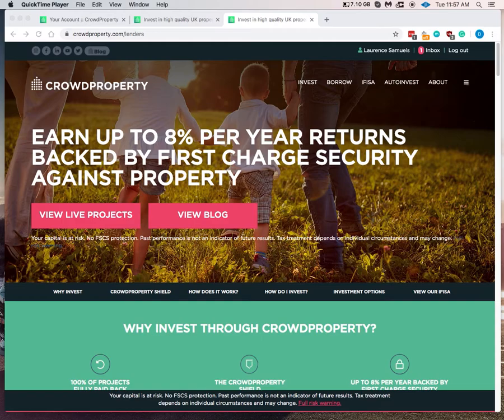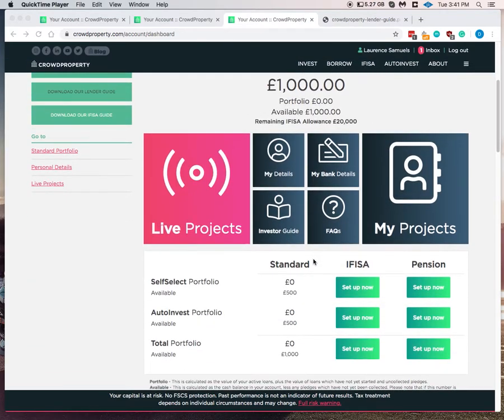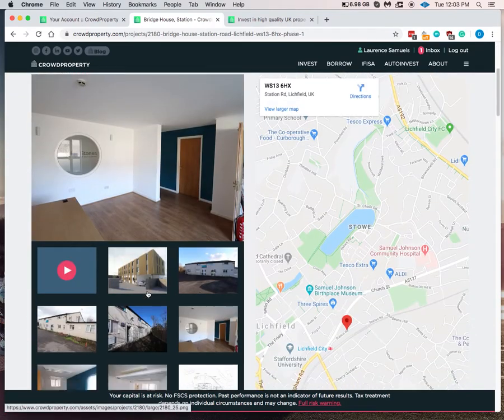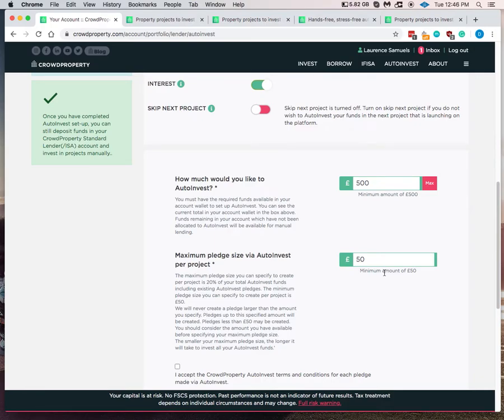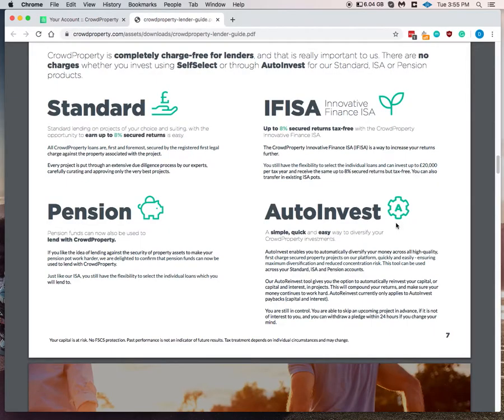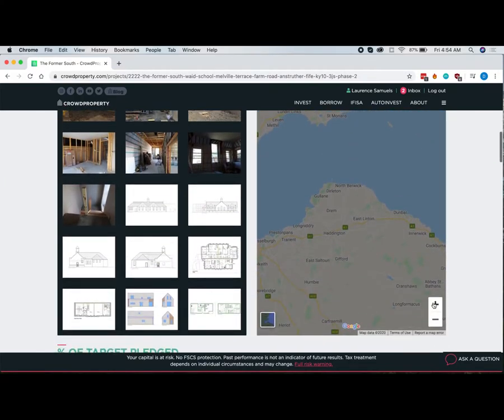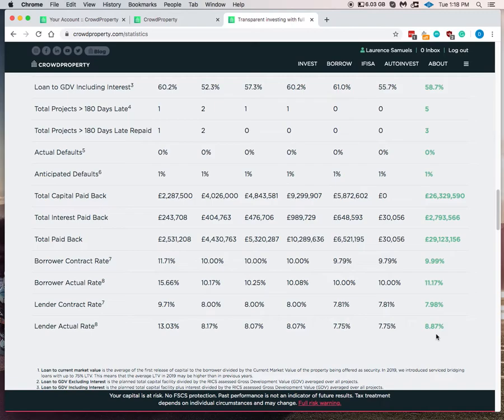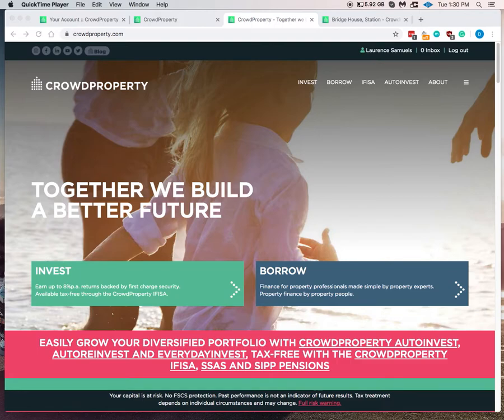How to invest through Crowdproperty - Full tutorial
Here is a full walkthrough tutorial of how to use and invest through the Crowd property peer to peer lending platform. Enjoy.

Join the livestream every Thursday evening, 7.30pm UK time / 2.30pm USA EST time. We discuss all things peer to peer lending, stock investing, Bitcoin and cryptocurrency, budgeting and more.

🔥  Receive My Top 5 Peer to Peer Lending List